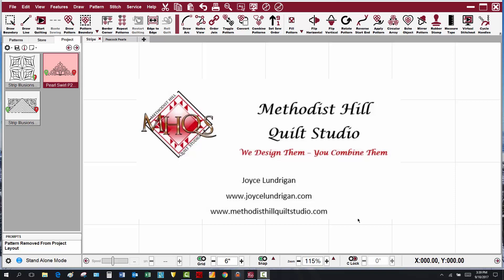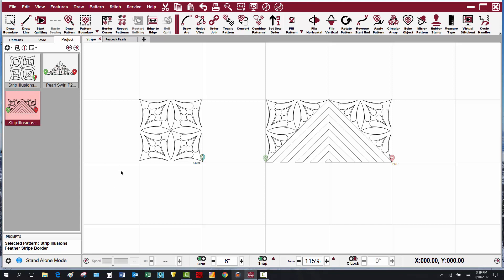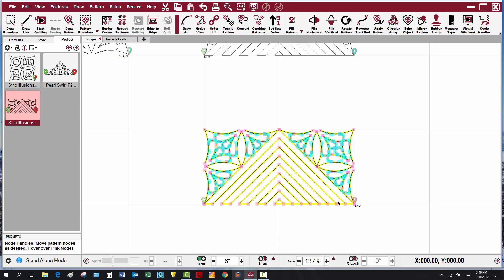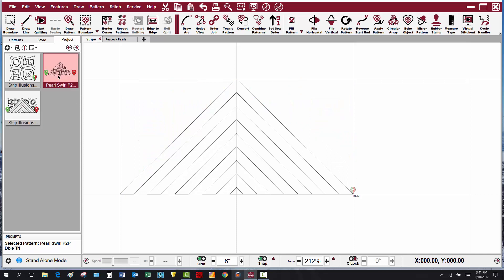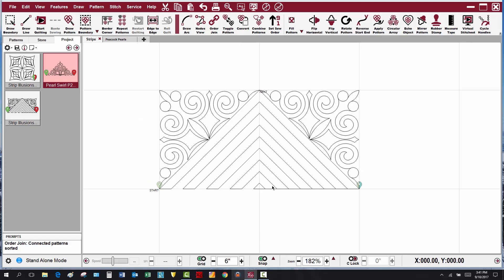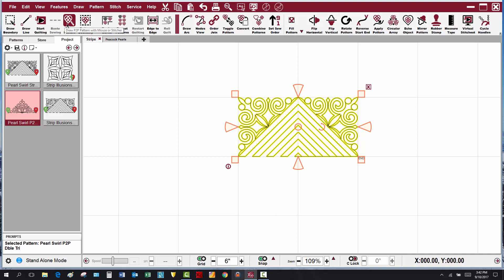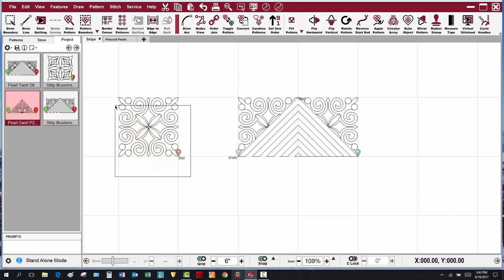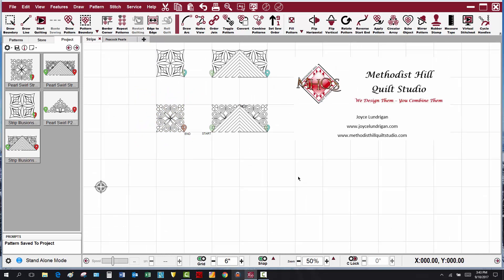Changing Up Strip Illusions Feather Stripe Border in CS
How to create a new border and corner from an existing border corner pattern in Creative Studio

Strip Illusions Feather Stripe Border Corner Set